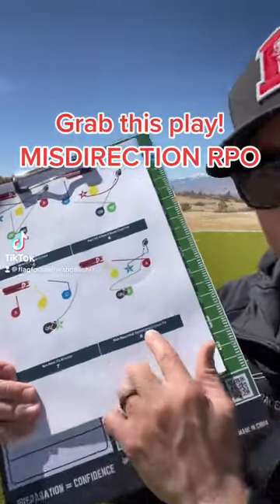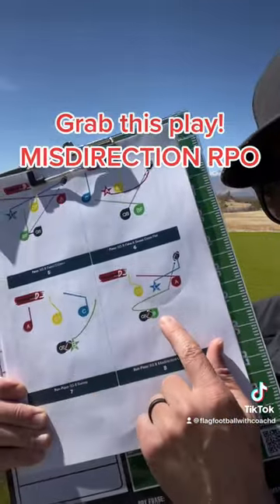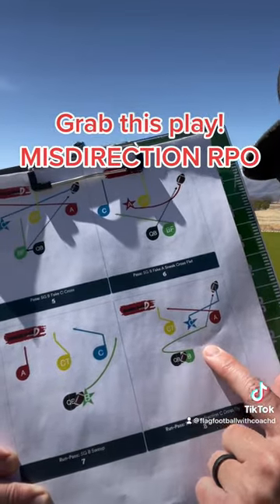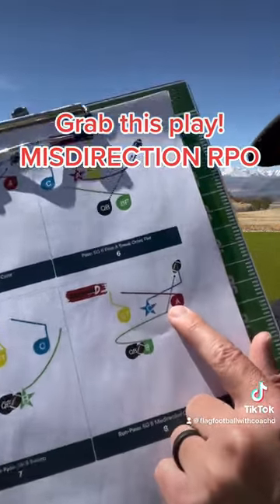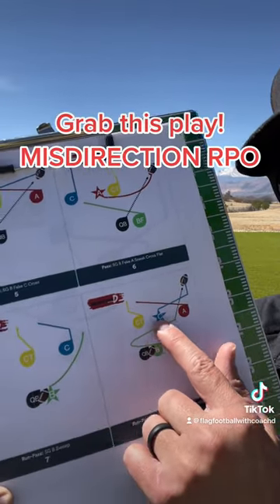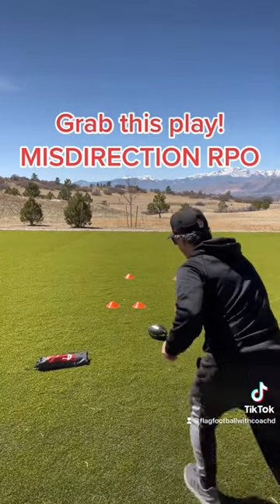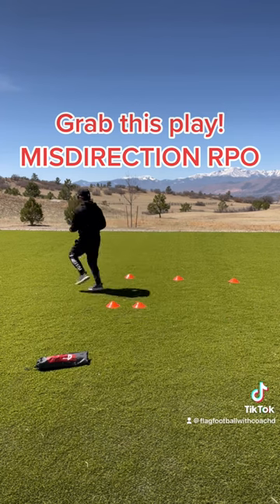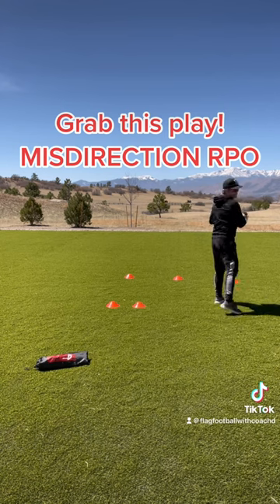Youth flagfootball play | Steal this play | Best Pass or Run Play | Win games